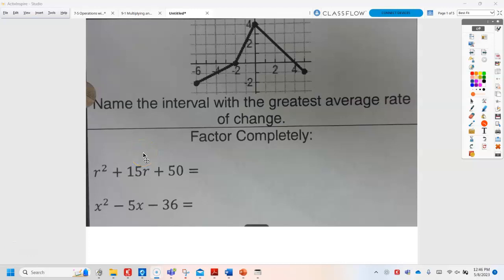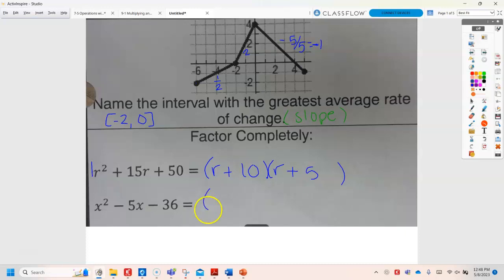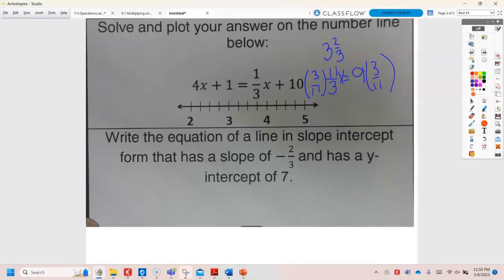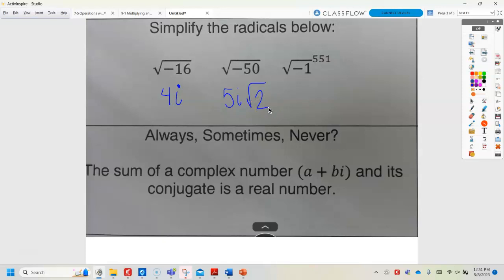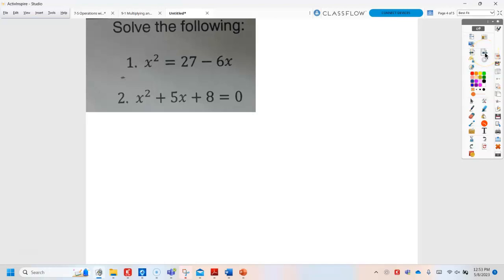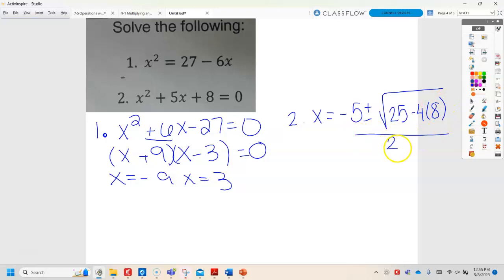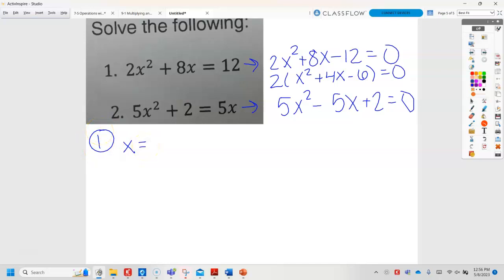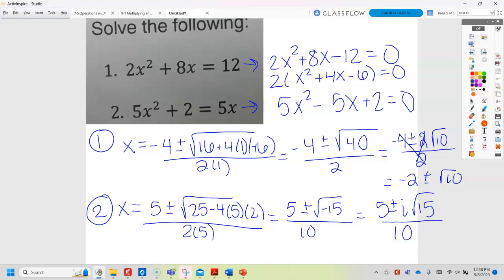Monday Final Exam Bell Ringer (AA2)